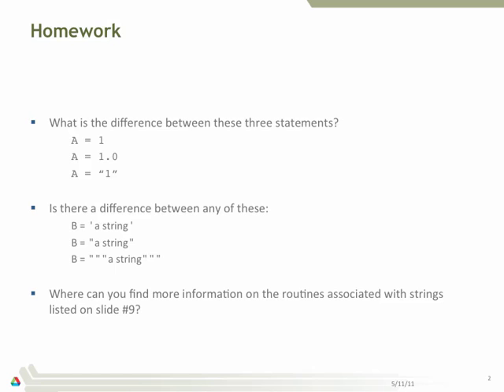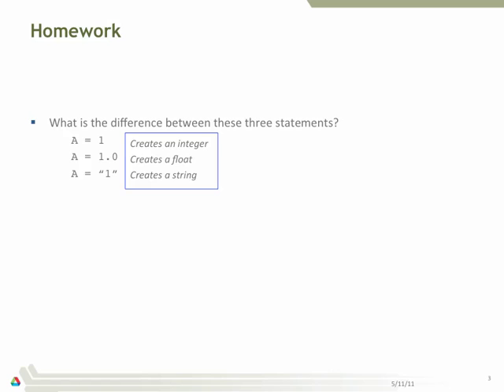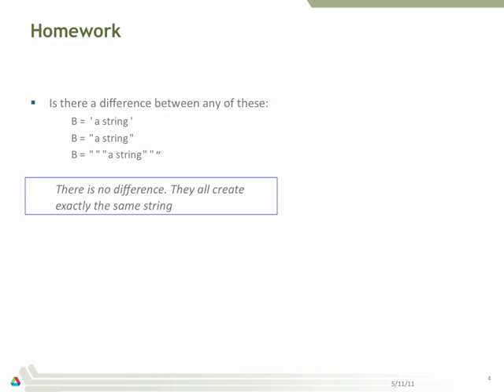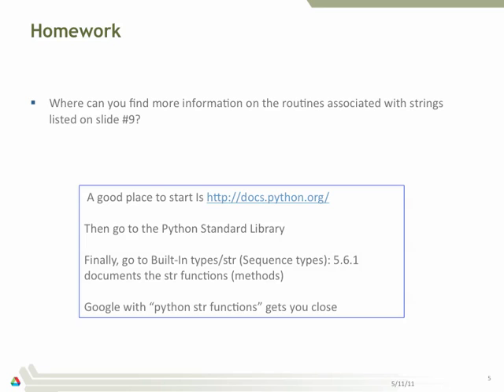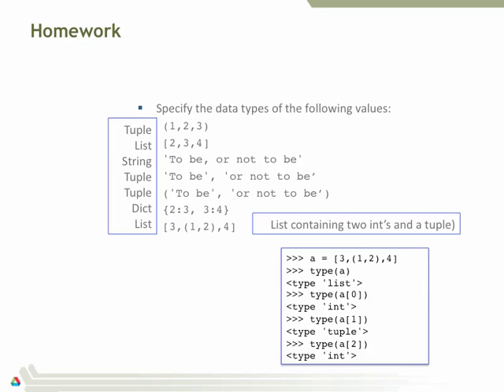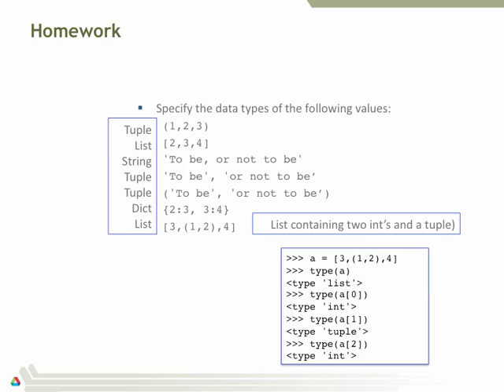Learning Python - Homework 1